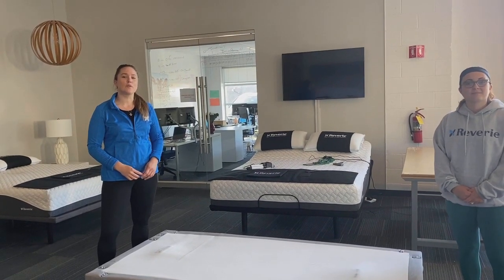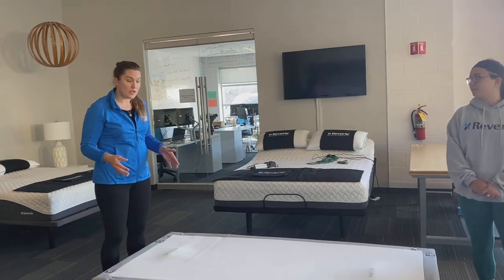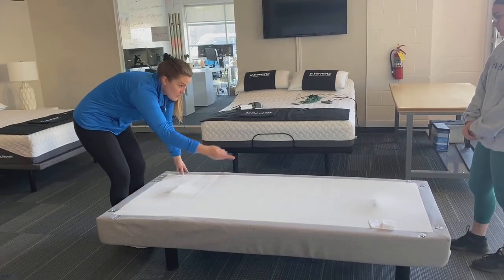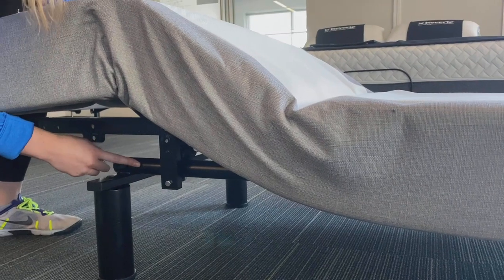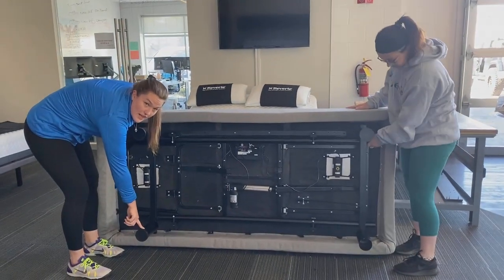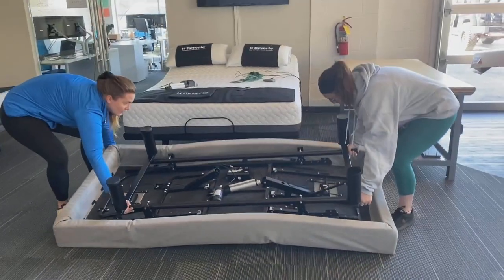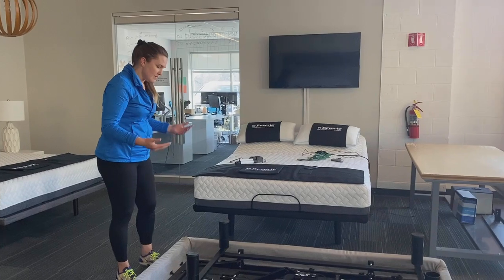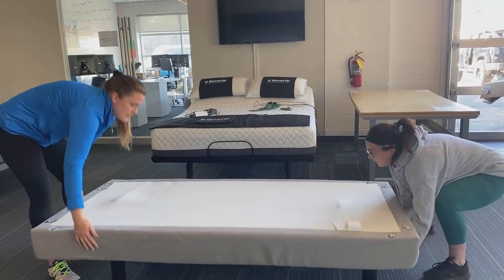How to Safely Lift Your Reverie Adjustable Bed Base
Instructions on how to lift and turn your Reverie adjustable power base during moving or to troubleshoot.